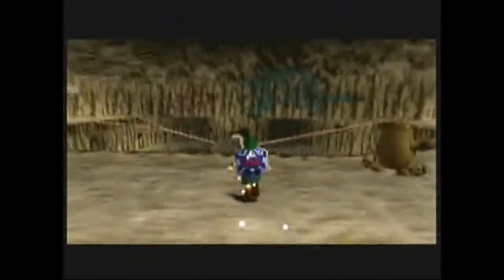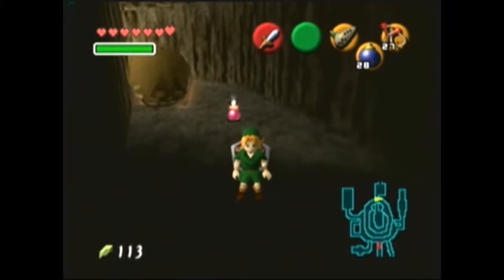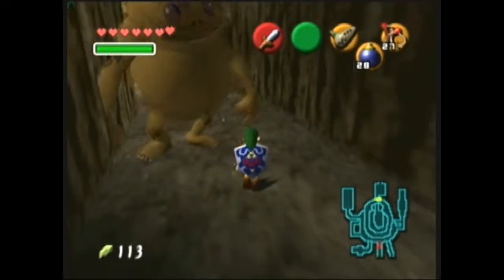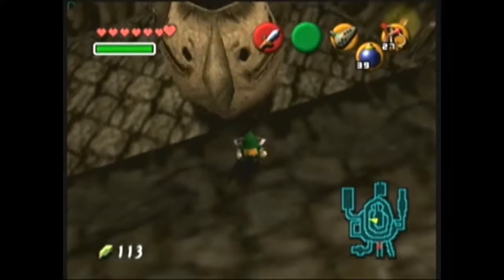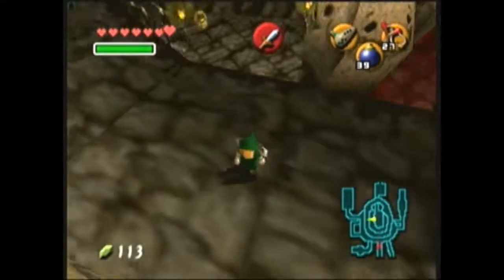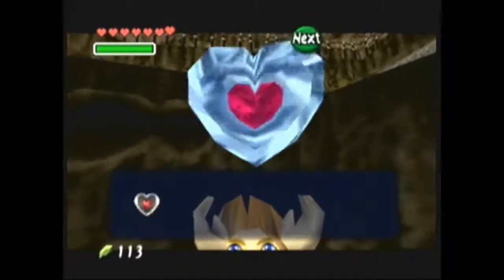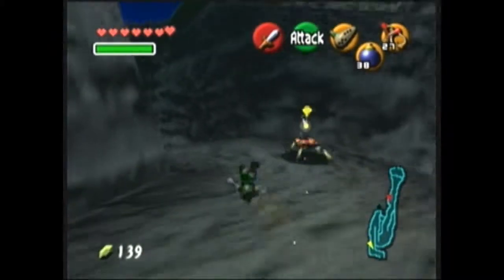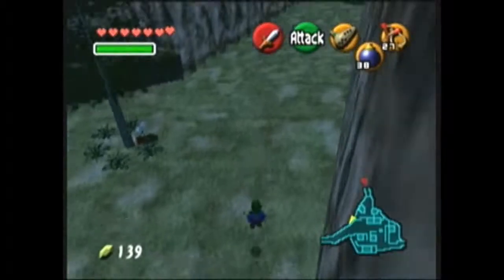The Legend of Zelda: Ocarina of Time [Commentary - Part 14]